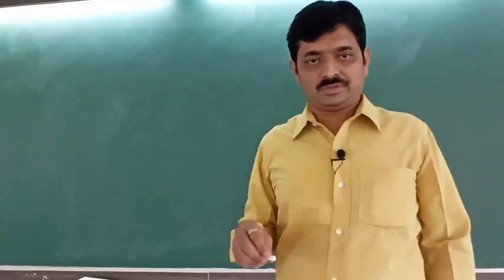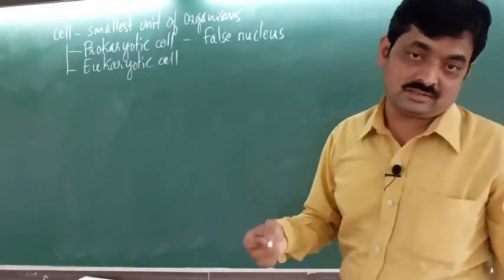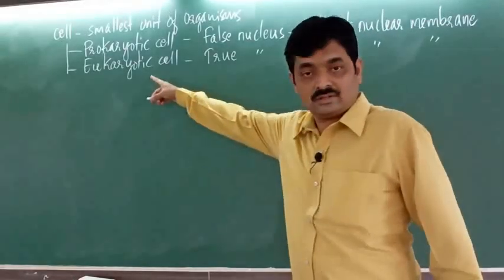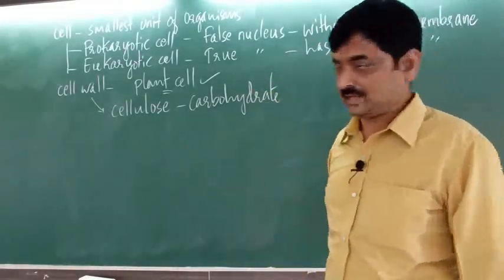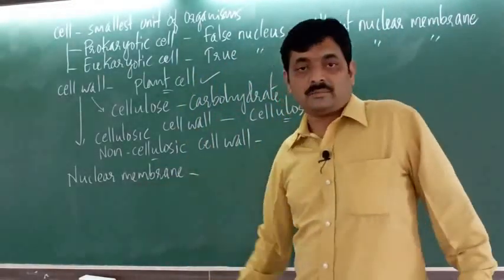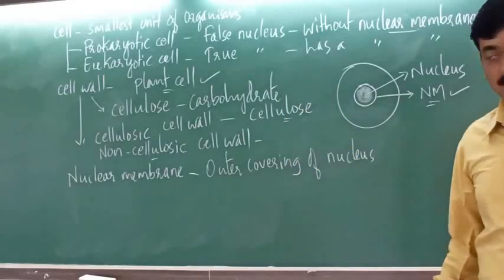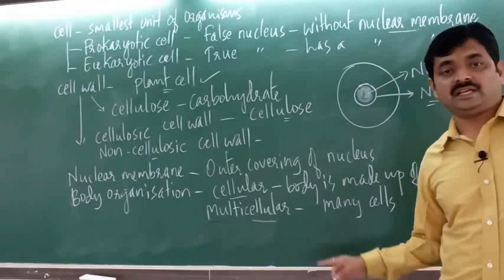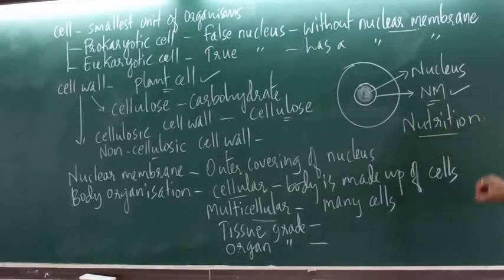Meaning of some terms of CH-2 R.V. Patil